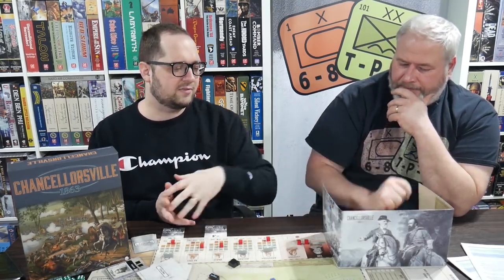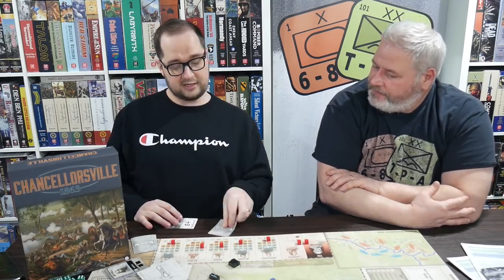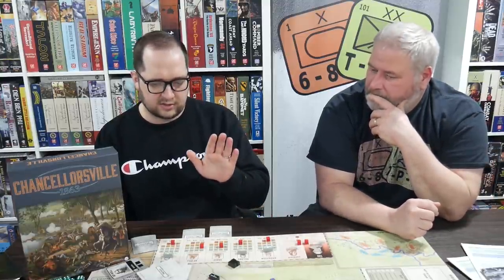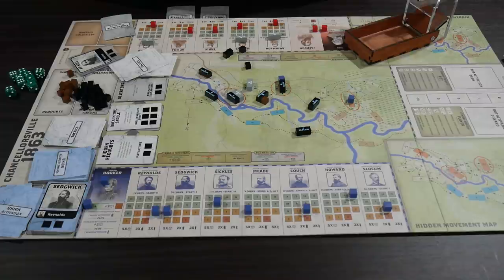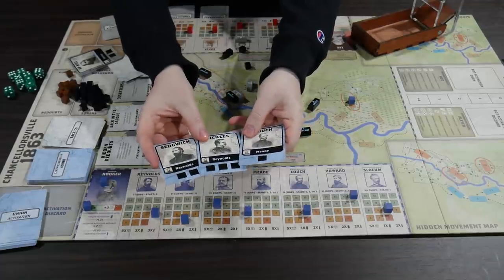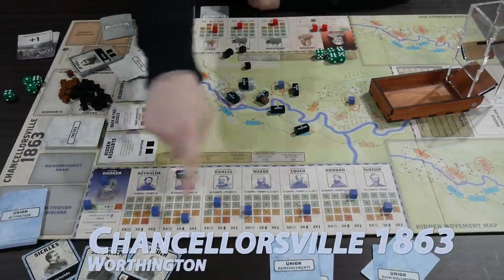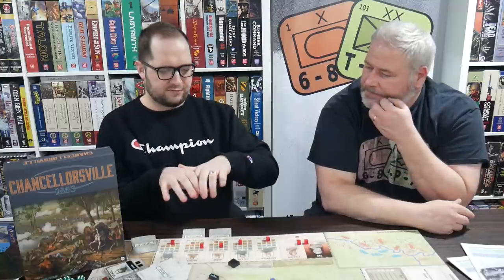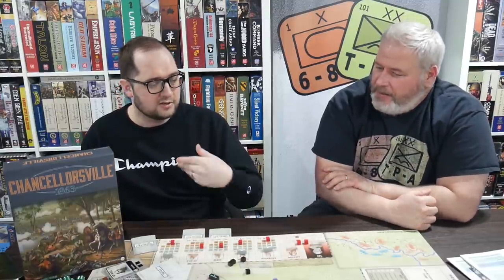Review: Chancellorsville 1863 from Worthington - The Players' Aid